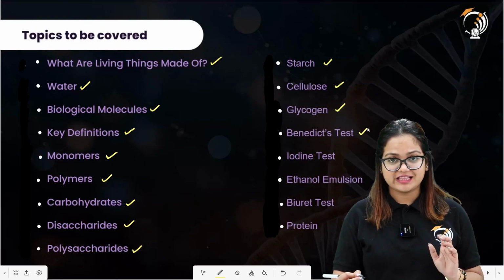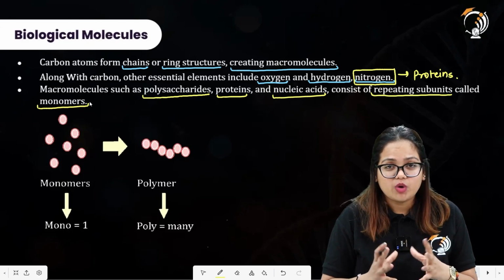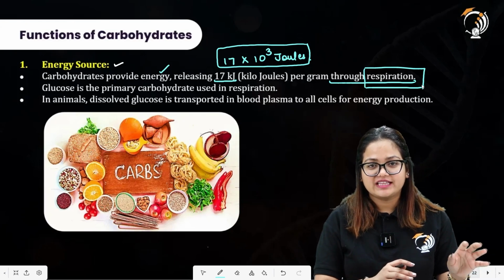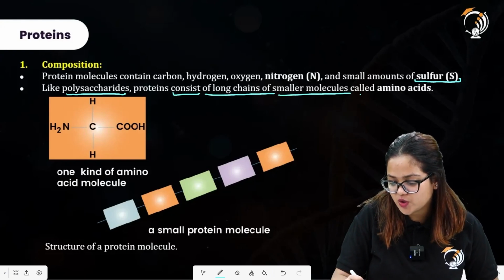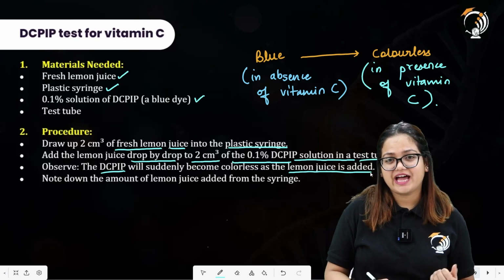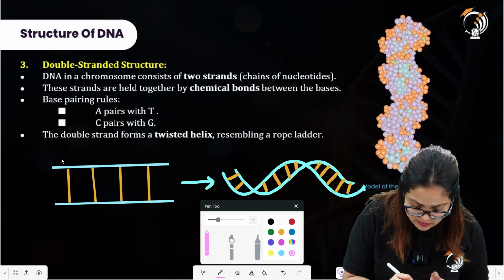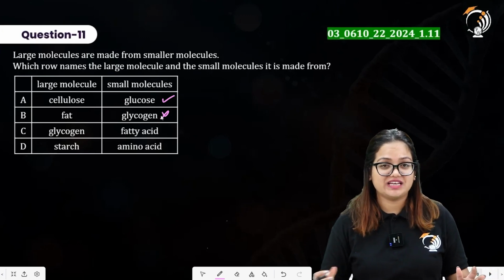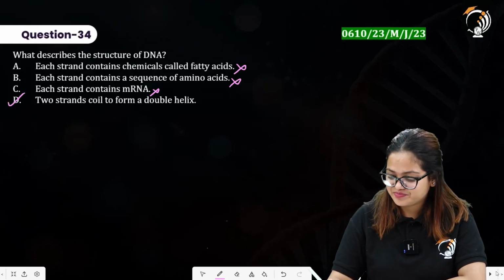IGCSE Biology 0610 : Biological Molecules IGCSE | Cambridge IGCSE Biology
Unlock the world of biological molecules in IGCSE Biology (0610)! This comprehensive tutorial covers carbohydrates, proteins, lipids, and nucleic acids, with clear explanations and illustrative examples. Master the structure, function, and importance of biological molecules for exam success.📘

⭕Timestamps

00:00 - Introduction
01:12 - Topics to be covered
02:02 - What are living things made of?
02:37 - Water
10:05 - Biological molecules
17:20 - Key definitions
18:19 - Carbohydrates
21:17 - Disaccharides
23:30 - Starch
24:24 - Cellulose
25:20 - Glycogen
26:44 - Functions of carbohydrates
31:31 - Test for carbohydrates
35:35 - Fats(Lipids)
37:36 - Tests for fats
39:47 - Proteins
49:22 - Tests for proteins
51:06 - DCPIP test for vitamin C
53:48 - Comparison
55:45 - Structure of DNA
1:11:02 - PYQs
1:32:25 - Thank You Students